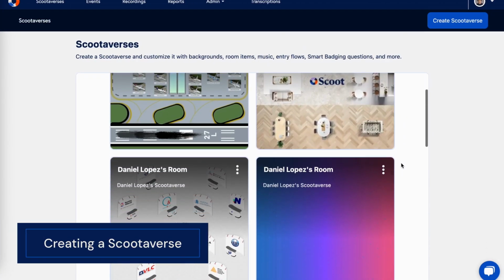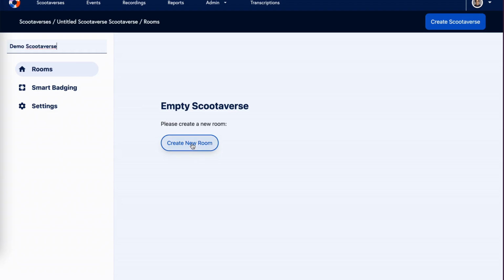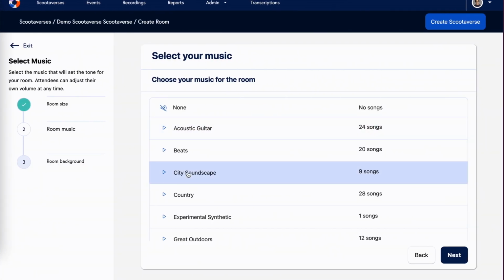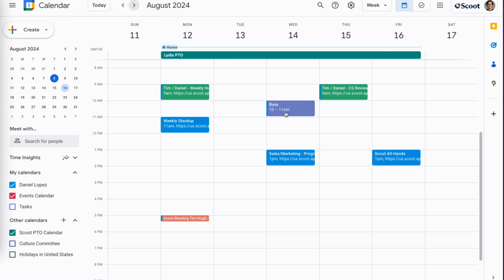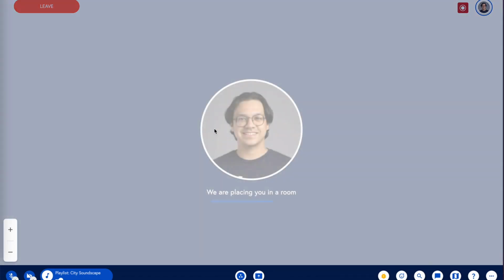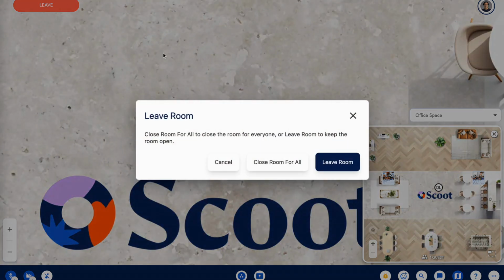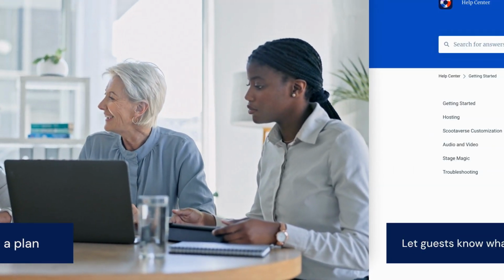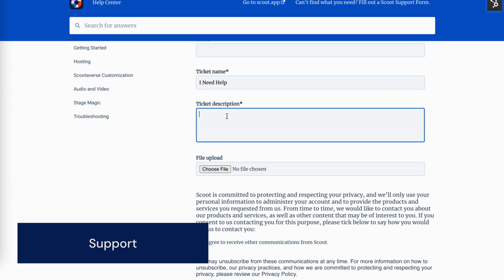Scoot Hosting Guide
🚀 Master the art of hosting with Scoot! This video is your step-by-step guide to successfully hosting virtual events and meetings on Scoot. Learn how to:
✅ Set up and manage your Scootaverse for seamless events
✅ Use interactive features to engage attendees
✅ Take advantage of tools like Smart Badging for better networking
✅ Create a smooth and interactive experience for everyone!